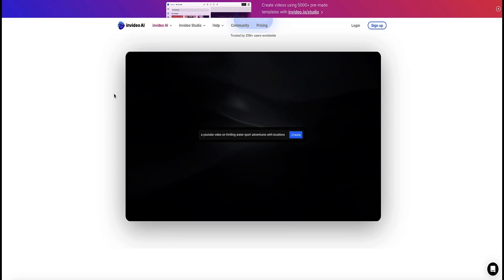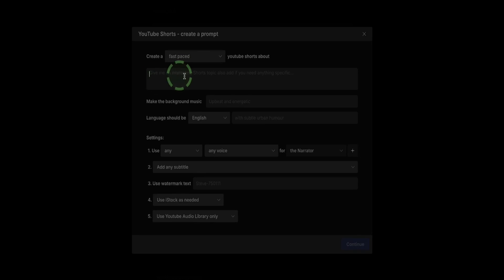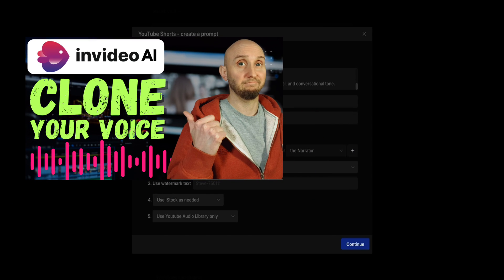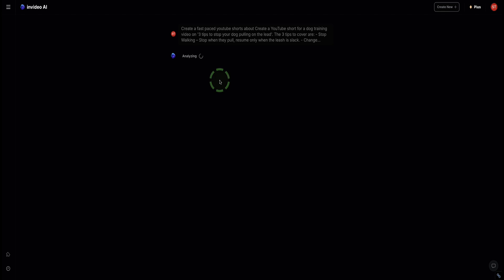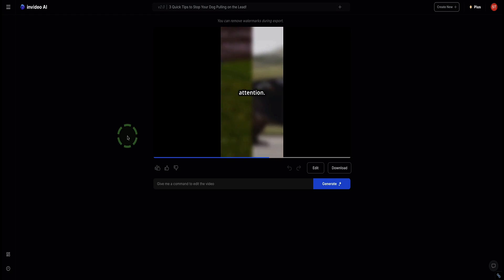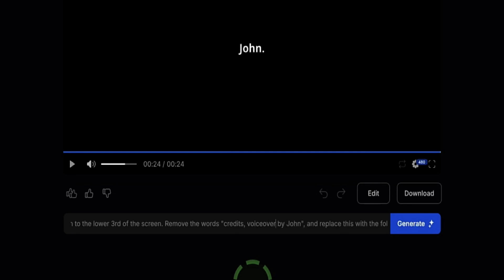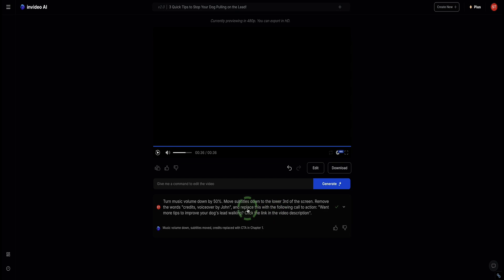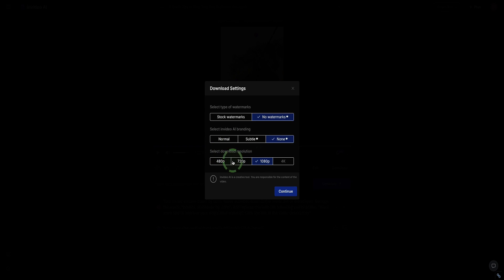How To Create YouTube Shorts IN MINUTES Using AI | YouTube Shorts Automation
✅ AI Video Creation Tool Free Plan How to create YouTube Shorts in minutes using AI.

In this video, I show you how to create YouTube Shorts quickly and efficiently using InVideo AI. Follow along as I show you how to use this tool to generate engaging videos, from writing text prompts and selecting voiceovers to adding B roll and music.

FREE GUIDE:
🎥 86 HIGHLY PROFITABLE YouTube niches For a Faceless Channel (inc. competition & monetization strategies)

CHAPTERS:
00:00 Introduction to Creating YouTube Shorts with AI
00:09 Getting Started with InVideo AI
00:33 Writing Effective Prompts for Your YouTube Shorts
00:49 Using Pre-Set Workflows for YouTube Shorts
01:29 Customizing Your Video: Music, Language, and Voice
03:01 Generating and Reviewing Your AI-Created Video
04:28 Making Edits and Finalizing Your Video
06:17 Downloading and Further Editing Options
07:00 Conclusion and Additional Resources